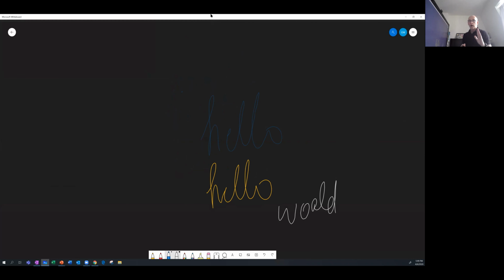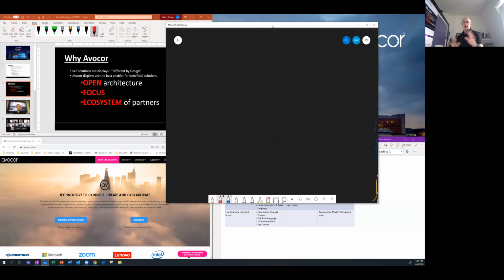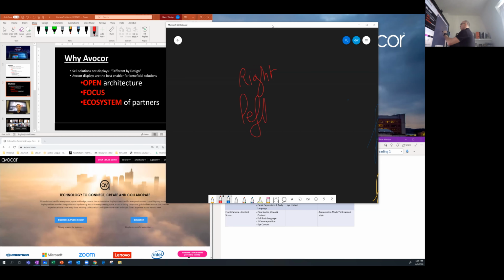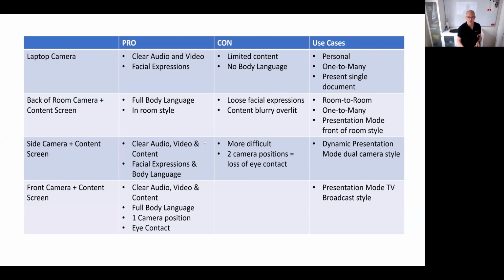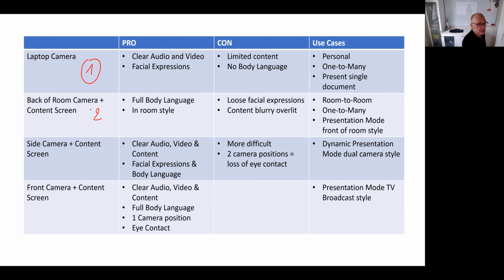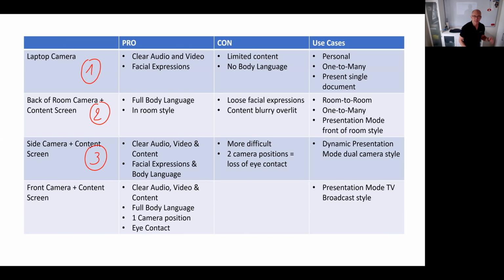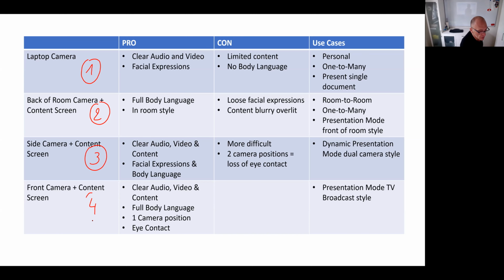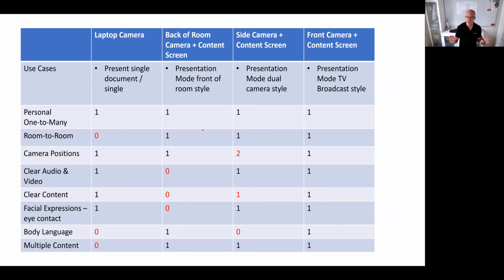Tips and Tricks Camera Setups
Showcasing 4 camera positions for videoconferencing, presentations and webinars.
* laptop
* back of the room
* side of the screen
* front of the room